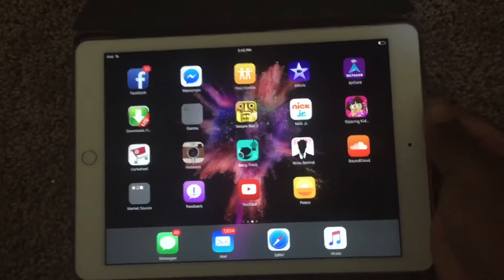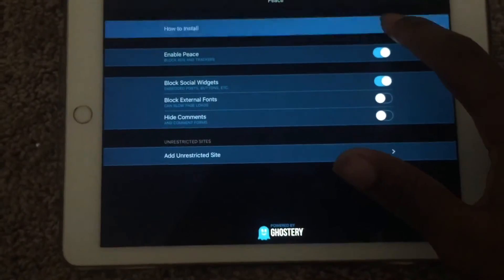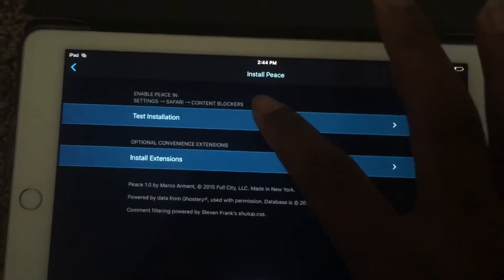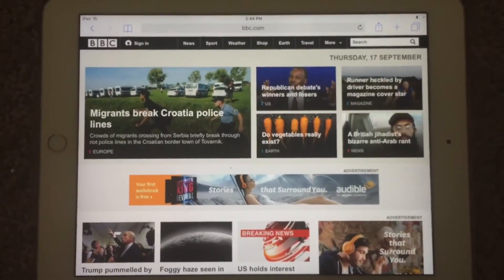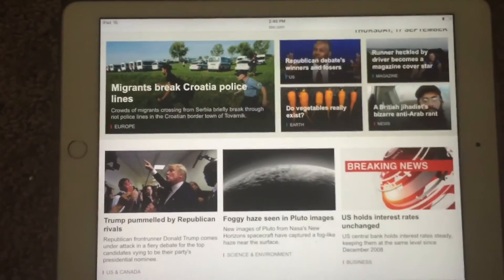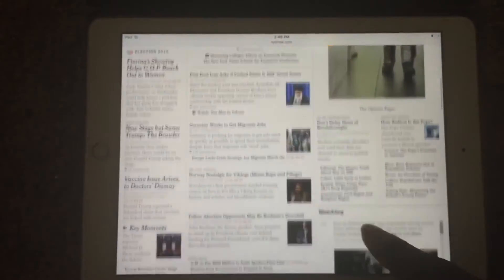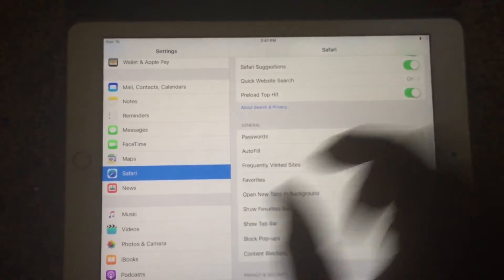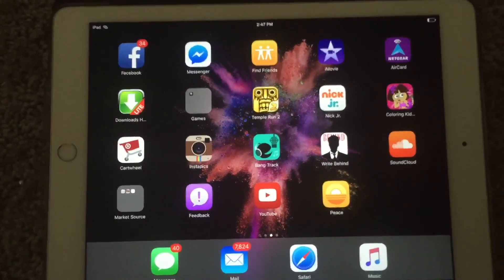- iOS 9 AdBlock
- Just testing the new Adblock for iOS 9! I gotta say, I'm impressed!